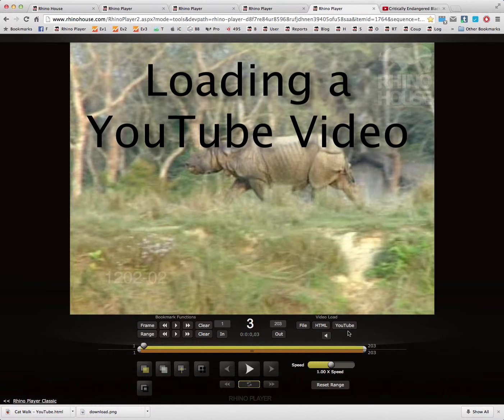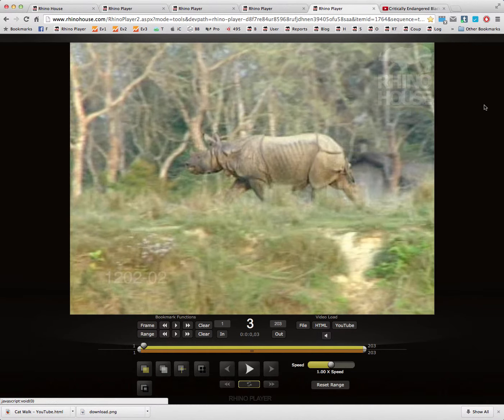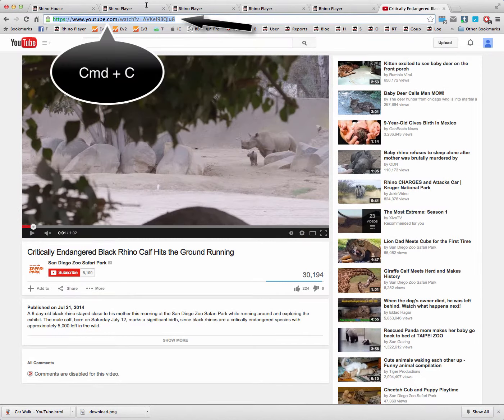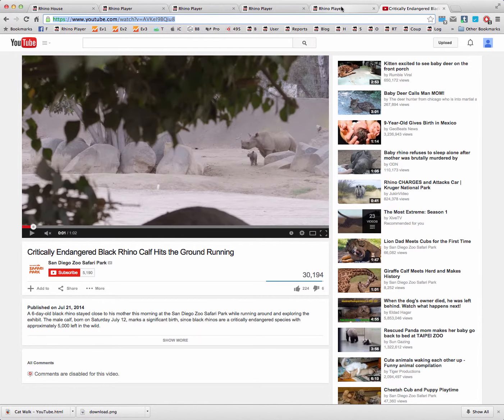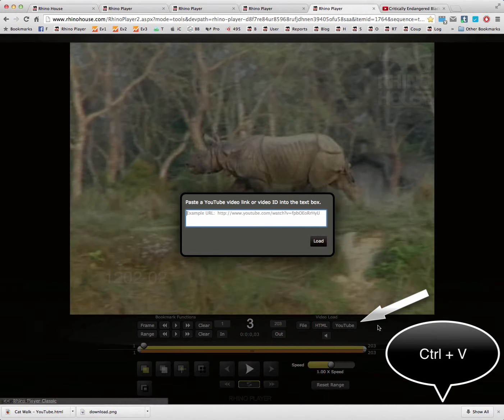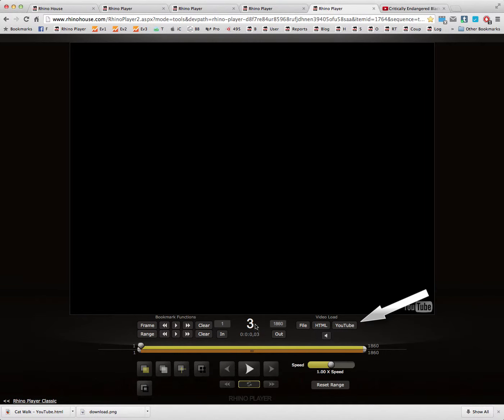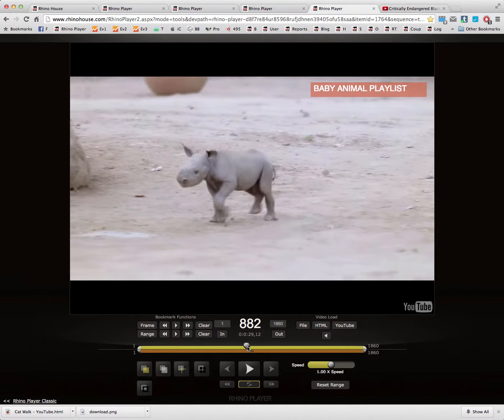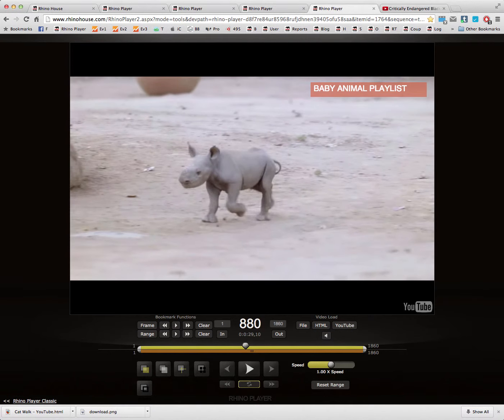Rhino Player's Quick Start Guide: Loading YouTube Videos